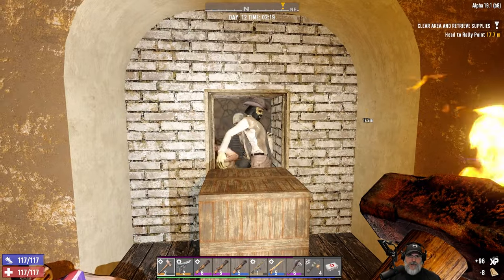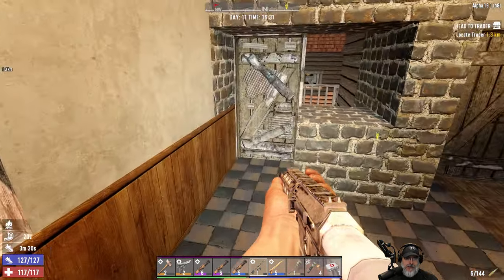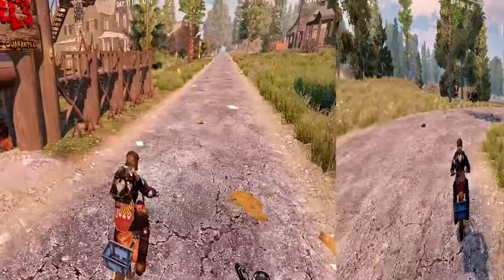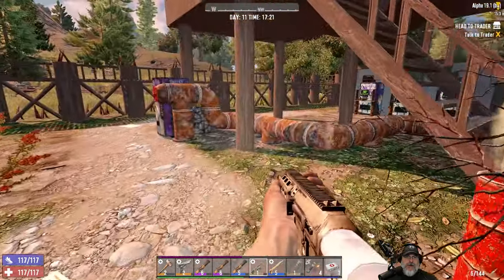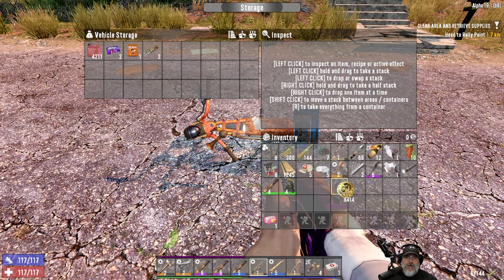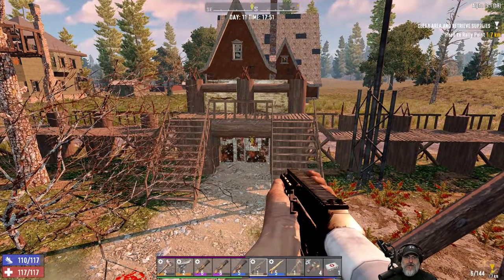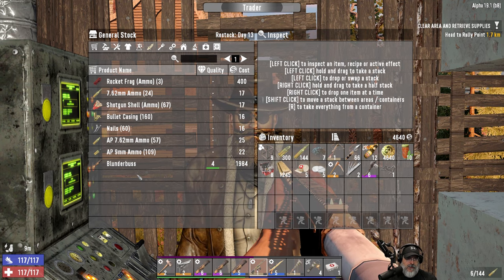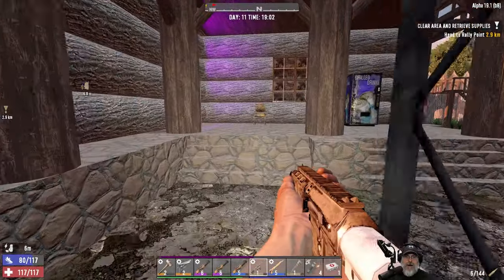7 Days to Die Alpha 19 Insane Nightmare | E15 Double Barrel Goodness